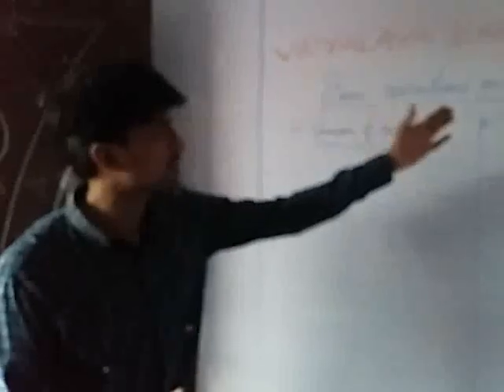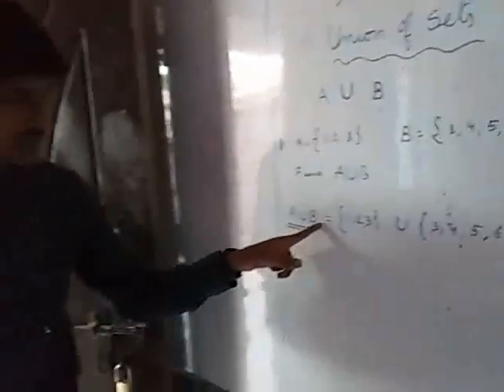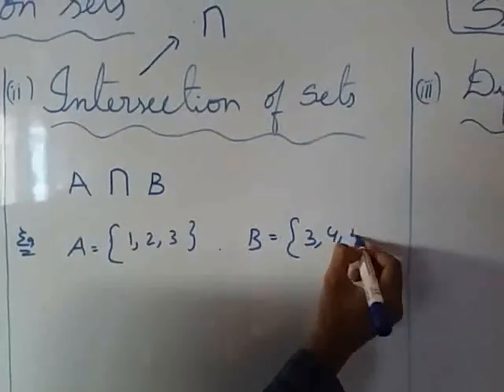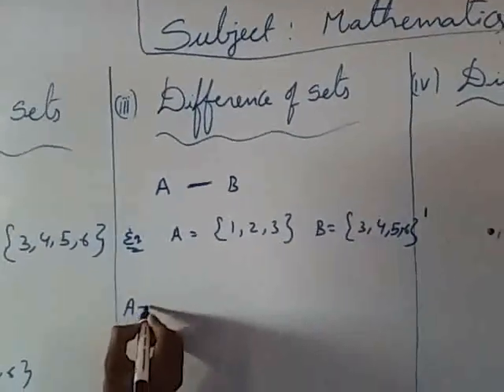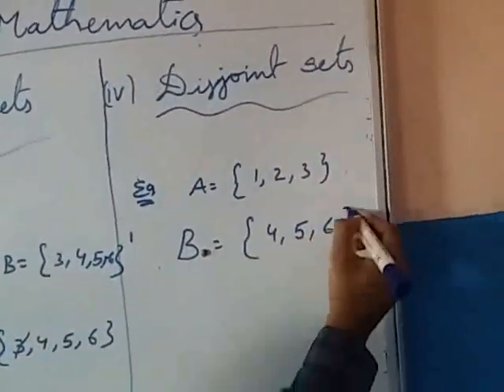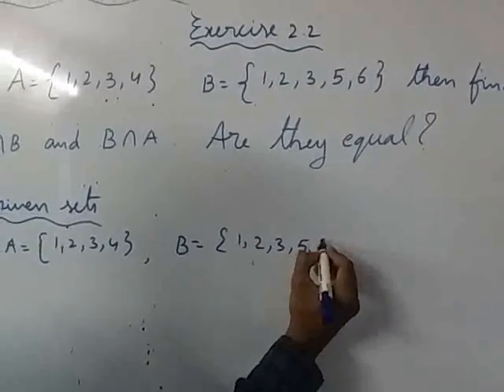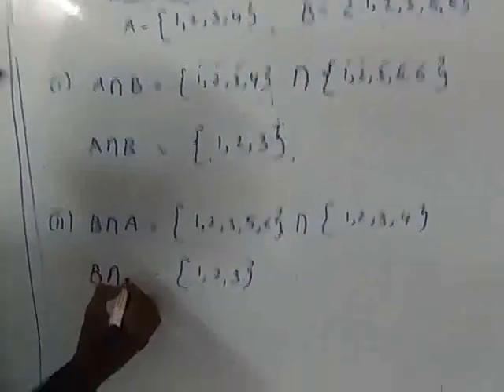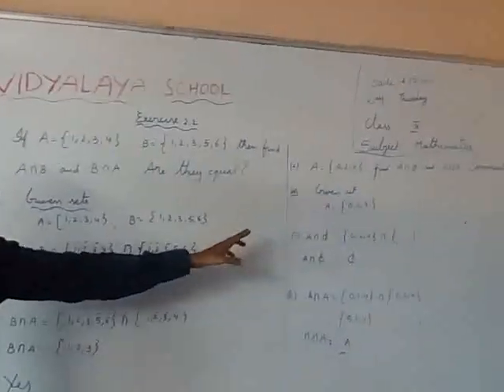July 3, 2020